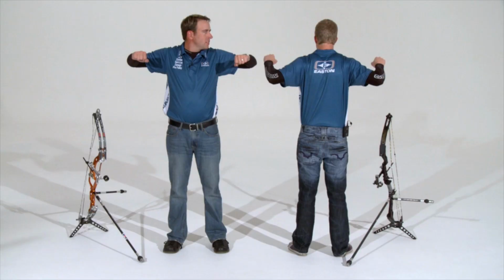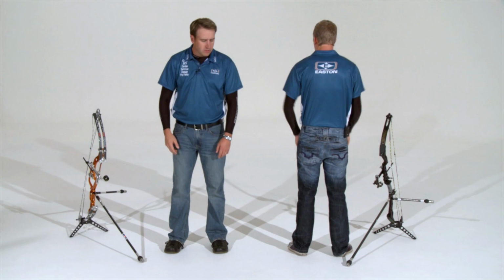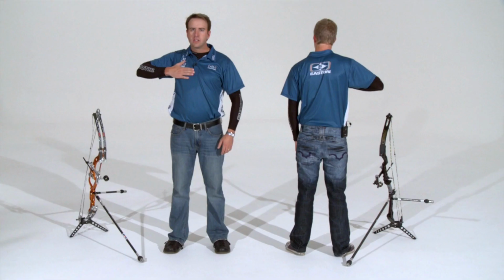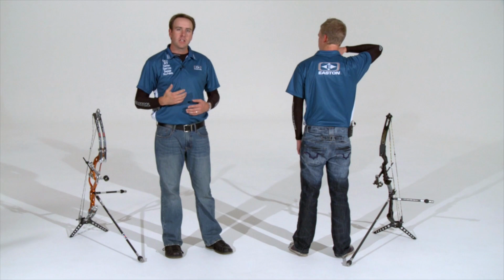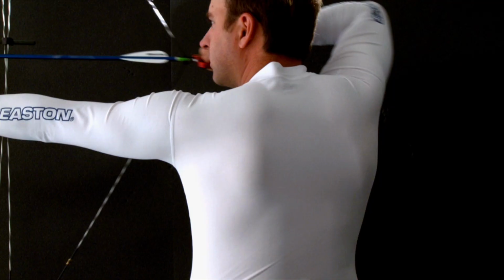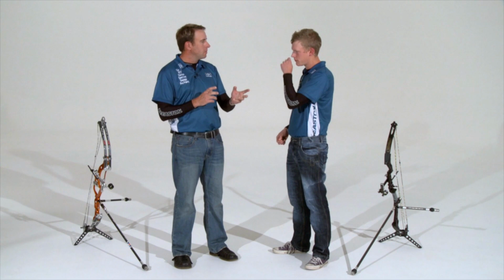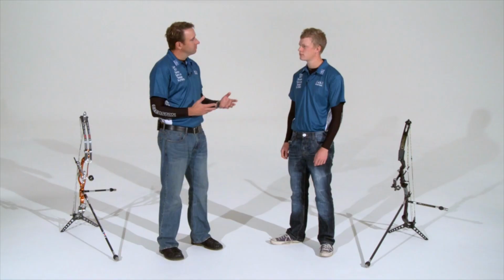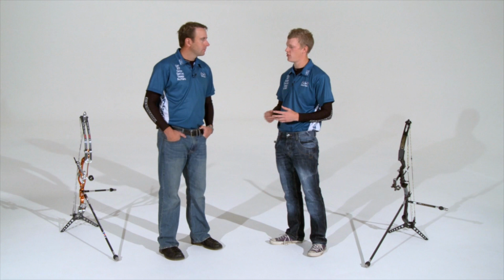Release Execution - Compound Shooting Form Part 5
In this video professional compound archers Liam Grimwood and Dave Cousins demonstrate release execution when shooting a compound bow.

This series featuring multiple world champion compound archer Dave Cousins and GB team member Liam Grimwood was originally filmed and released on DVD in 2010. As the publisher we can't answer any comments relating to archery or methods shown in this video however please feel free to post questions and hopefully other viewers may be able to help.